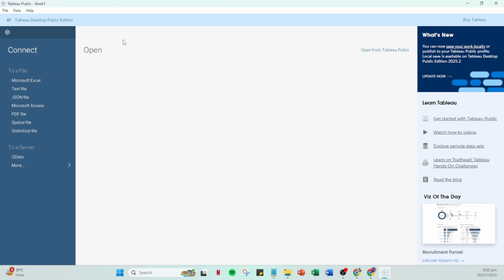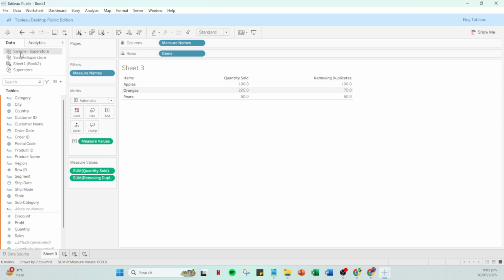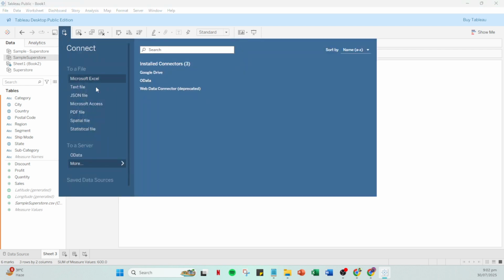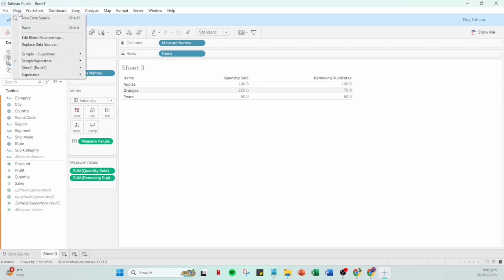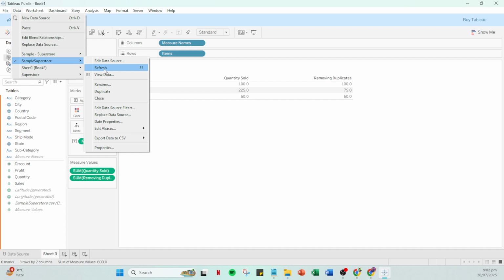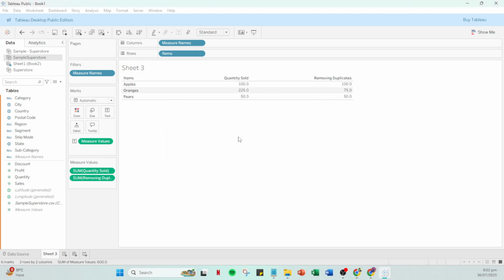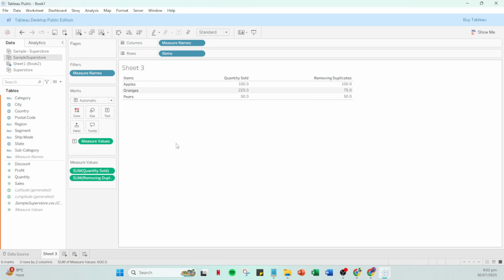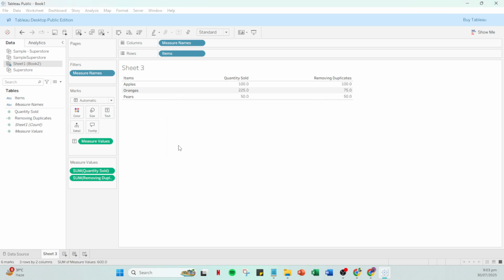How To Refresh A Datasource In Tableau Desktop, Tableau Server & Tableau Online [2025 Guide]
In today's video we are covering: how to connect to a data source in tableau desktop, tableau online how to use, how to clear tableau desktop qualified certification, tableau online how to get started, how to crack tableau desktop qualified certification, how to create a database in sql server management studio, tableau online implementation guide, how to create a local sql server, how to clear tableau certification, how to improve tableau dashboard performance, how to crack tableau certification, how to download tableau for free